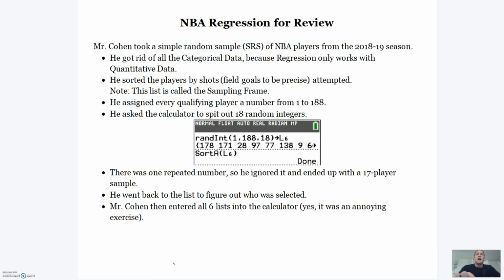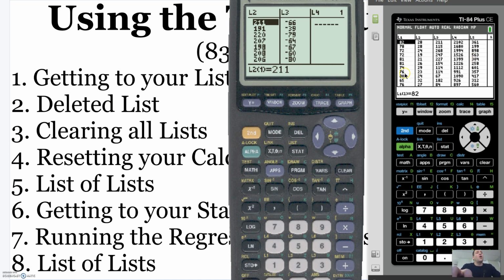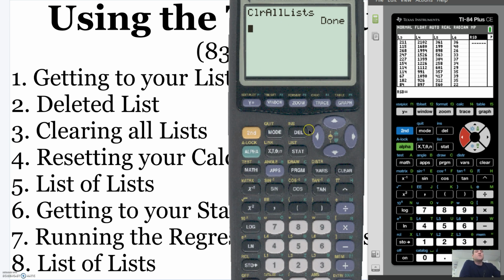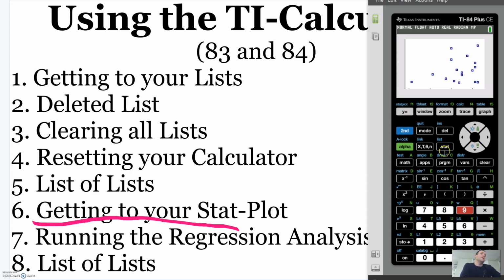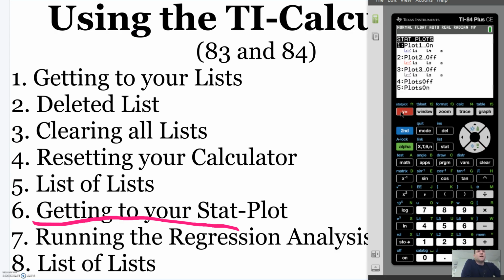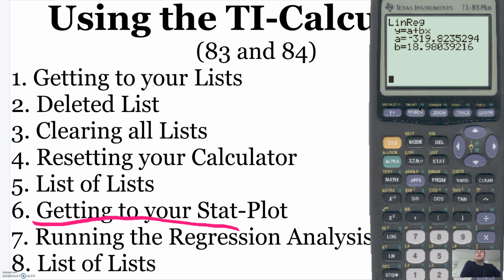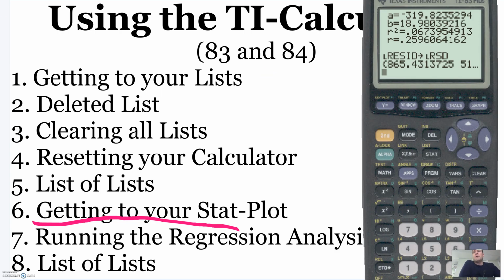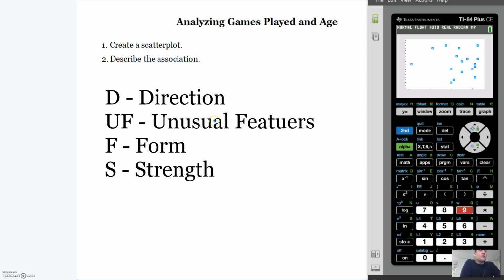9a. Regression Review with Calculator Troubleshooting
Reviewing Regression plus calculator stuff.

Originally created for AP Statistics, but posting for AP PreCalc.